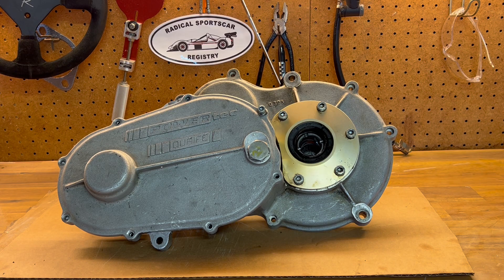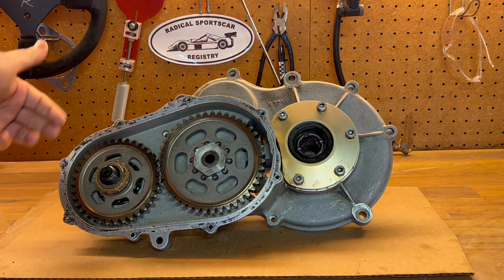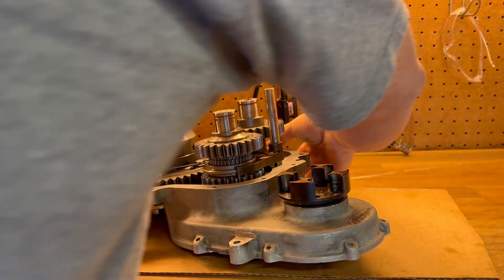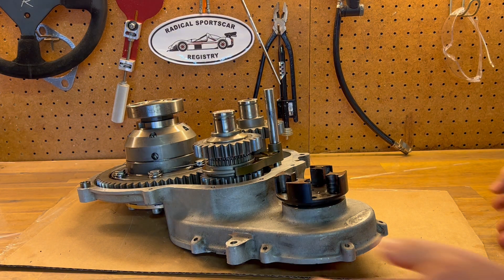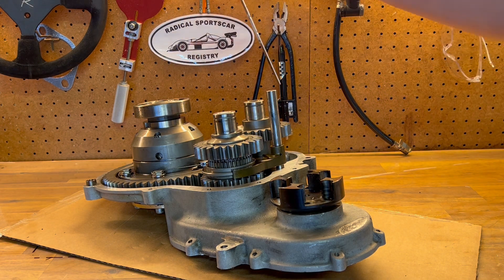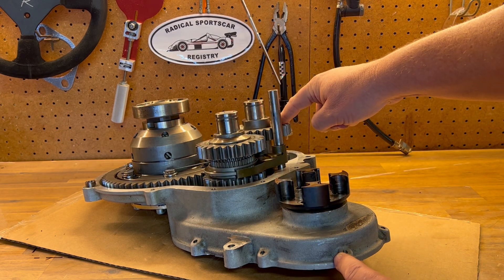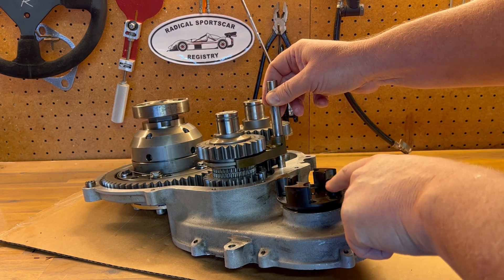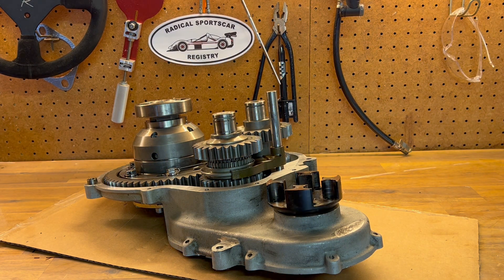Radical / Quaife SR3 Gear Drive Unit Overview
This video provides an overview of the Radical Quaife Gear Drive Unit (GDU) used in the Radical SR3